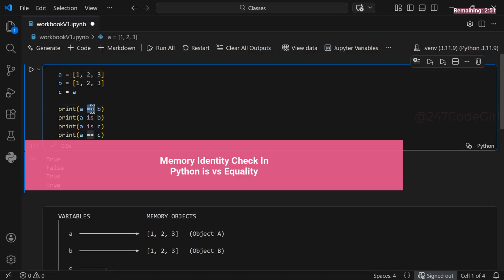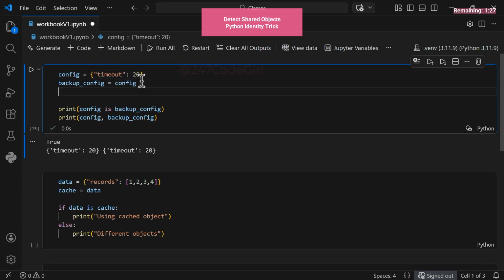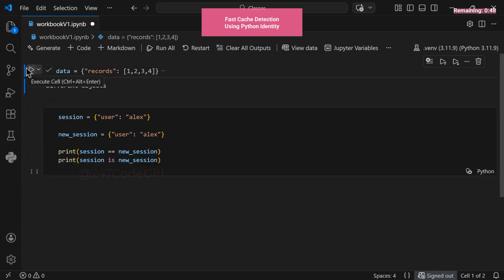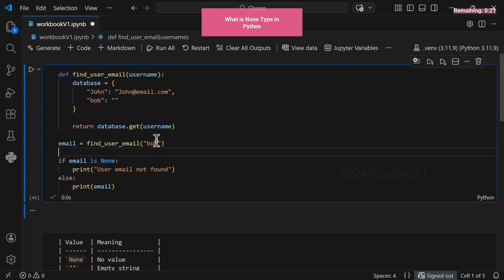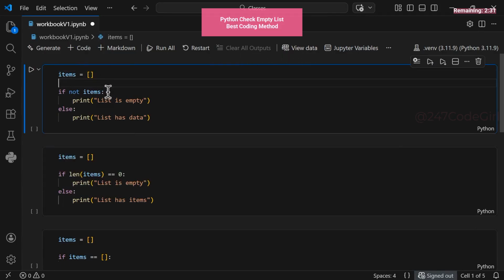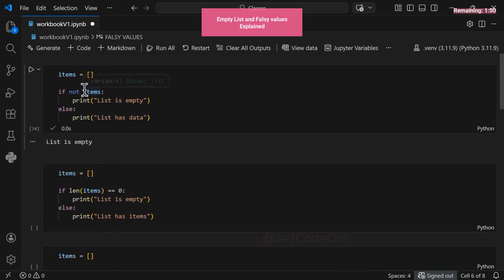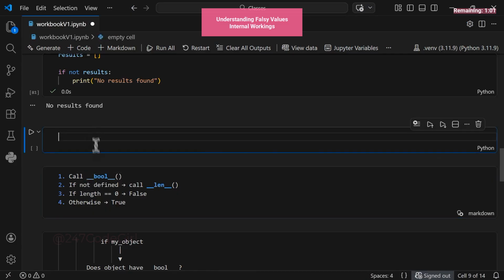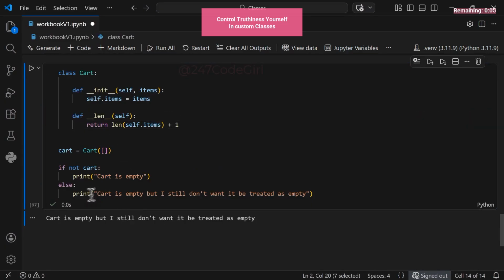This Python Identity Trick Can Detect Shared Objects Instantly Season 1 Lesson 10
Topics Covered: ⏱

Time Topic
00:00 Intro
00:02 Memory Identity Check In Python is vs Equality
02:55 Detect Shared Objects Python Identity Trick
04:48 Fast Cache Detection Using Python Identity
07:03 What is None Type in Python
09:42 Understand None vs Empty String
12:03 Python Check Empty List Best Coding Method
14:47 Empty List and Falsy values Explained
17:24 Understanding Falsy Values Internal Workings
19:36 Control Truthiness Yourself in custom Classes